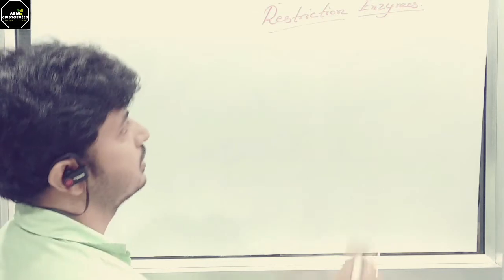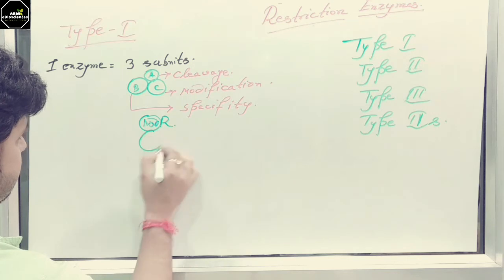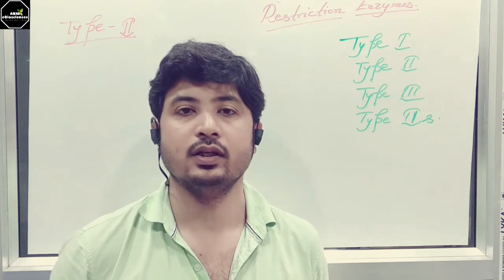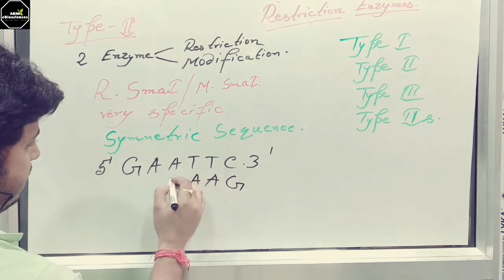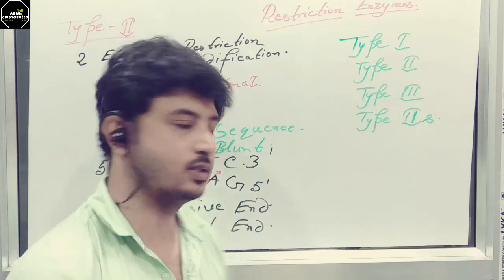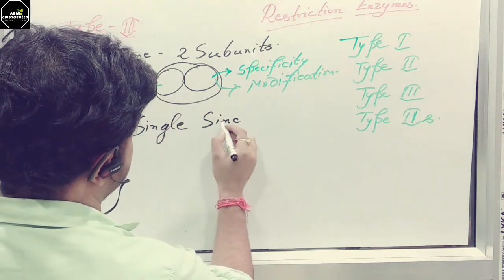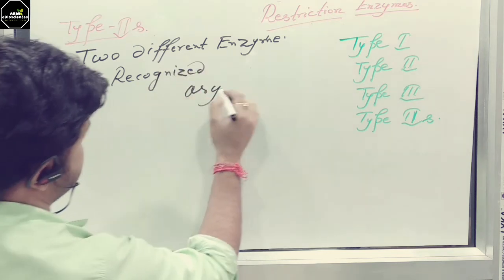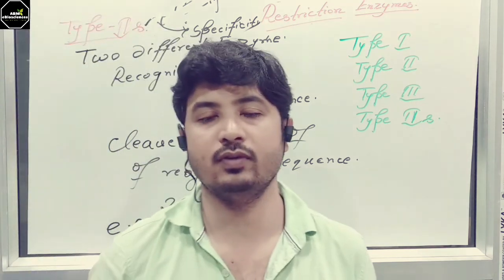Restriction Enzymes|Everything You Need to Know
A restriction enzyme, restriction endonuclease, or restrictase is an enzyme that cleaves DNA into fragments at or near specific recognition sites within molecules known as restriction sites.Restriction enzymes are one class of the broader endonuclease group of enzymes. Restriction enzymes are commonly classified into five types, which differ in their structure and whether they cut their DNA substrate at their recognition site, or if the recognition and cleavage sites are separate from one another. To cut DNA, all restriction enzymes make two incisions, once through each sugar-phosphate backbone (i.e. each strand) of the DNA double helix.

These enzymes are found in bacteria and archaea and provide a defence mechanism against invading viruses